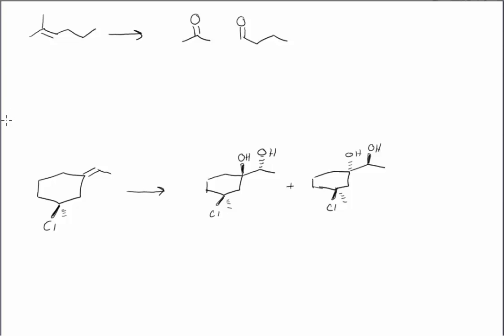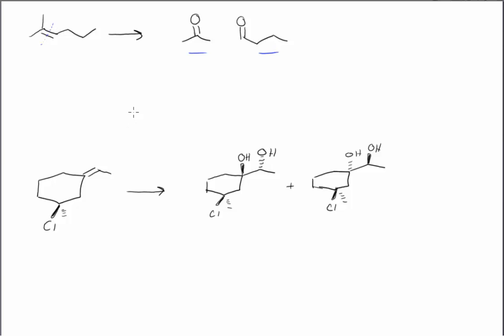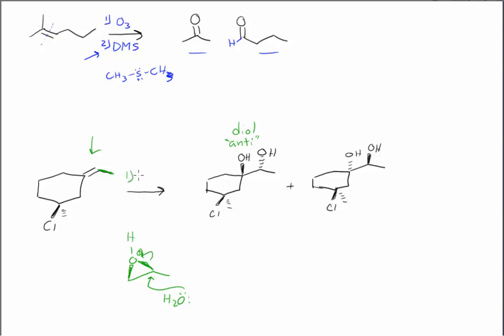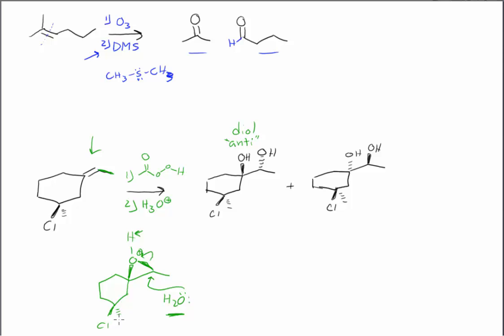One Step Synthesis reactions